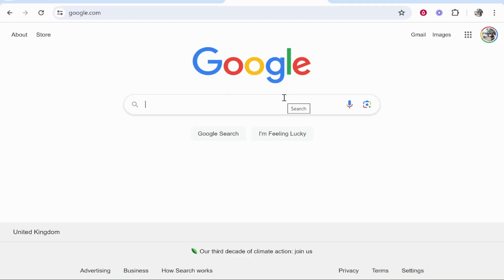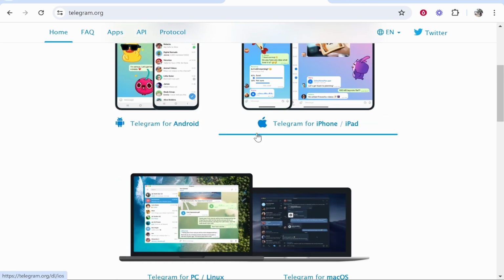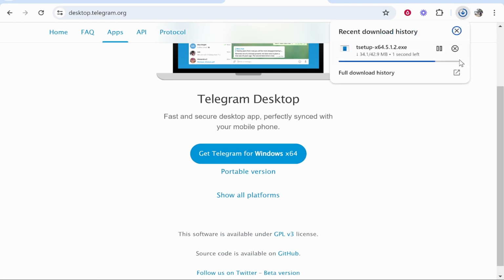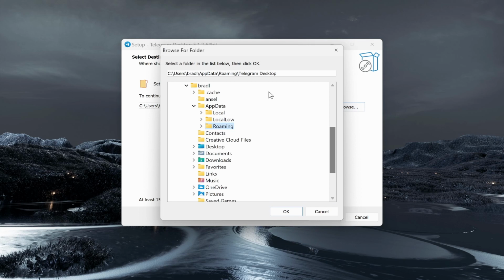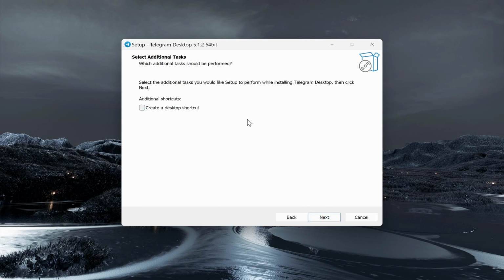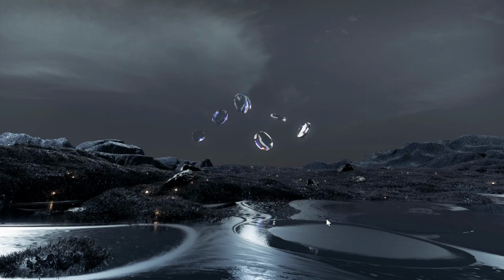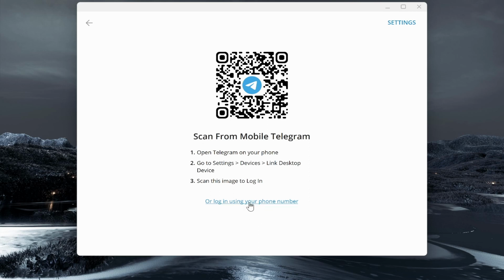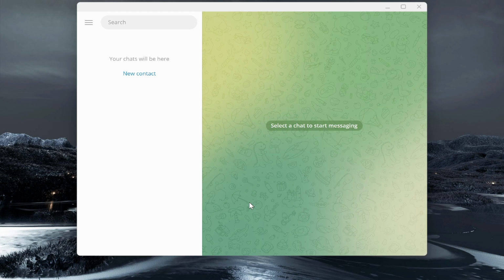How To Install Telegram in Windows 11 (Step By Step)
In this video, I show you how to install telegram in Windows 11. Did this video help? Thanks!